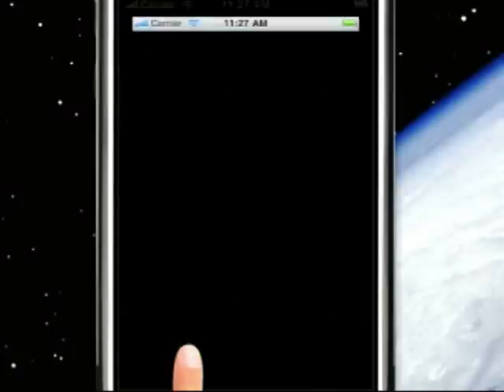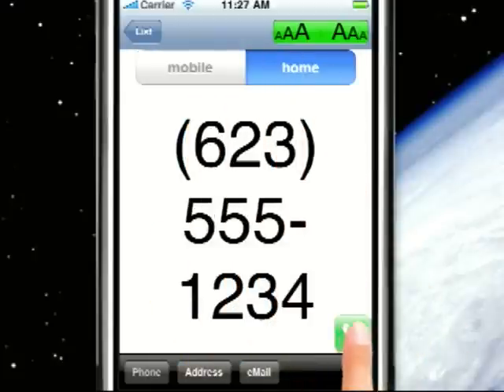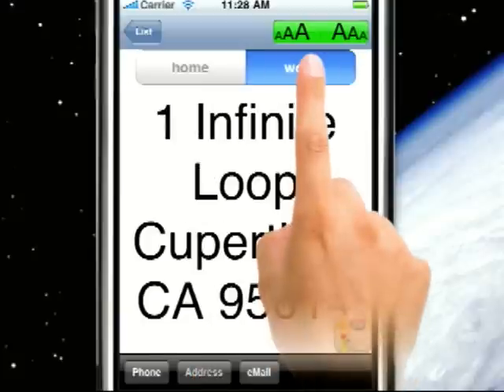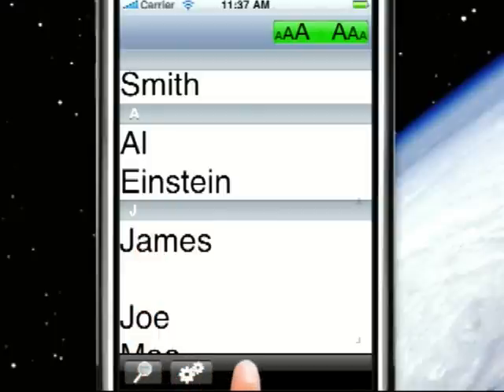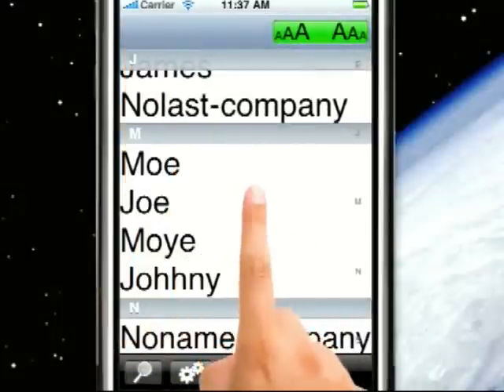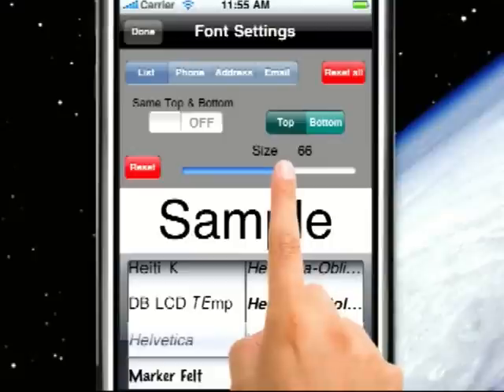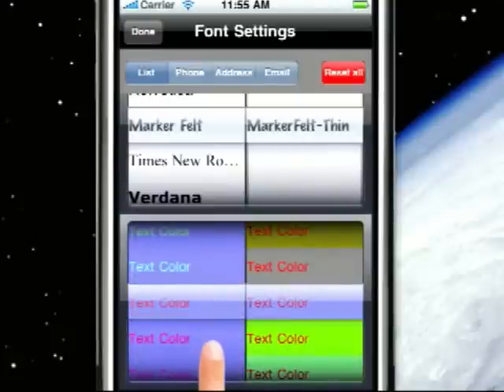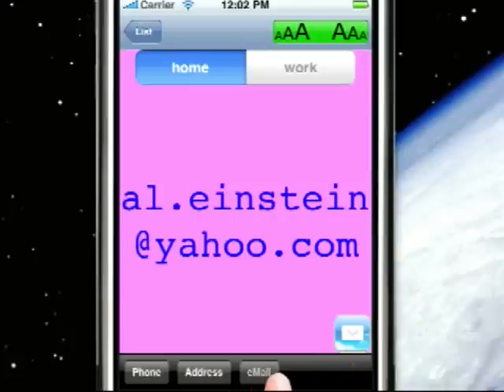EZ View Demonstration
Short Demonstration of EZ View.
EZ View is an iPhone application developed by EZ Software Solutions